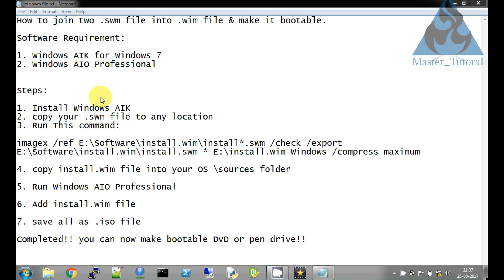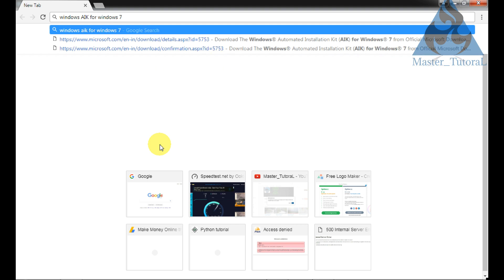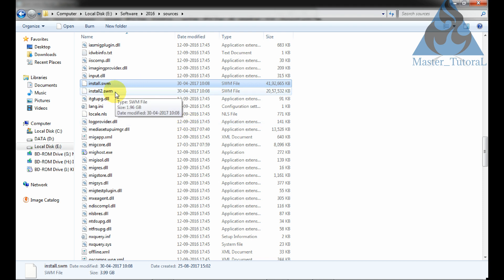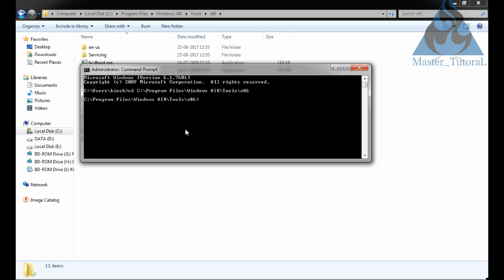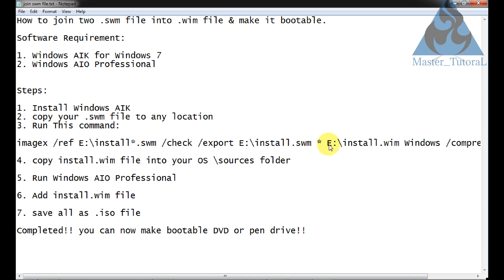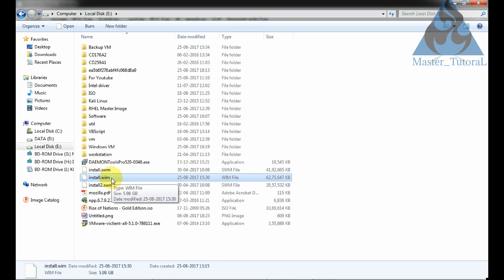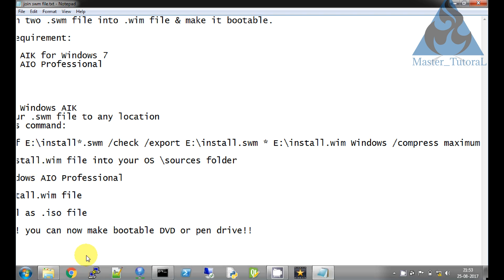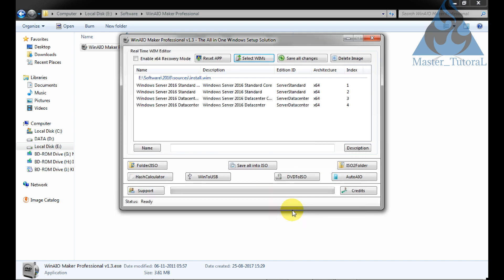Two .swm file merge or join into a single .wim File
Software Requirement:

1. Windows AIK for Windows 7
2. Windows AIO maker Professional

Steps:

1. Install Windows AIK
2. copy your .swm file to any location
3. Run This command:

imagex /ref E:\install*.swm /check /export E:\install.swm * E:\install.wim Windows /compress maximum

4. copy install.wim file into your OS \sources folder

5. Run Windows AIO Professional

6. Add install.wim file

7. save all as .iso file

Completed!! you can now make bootable DVD or pen drive!!